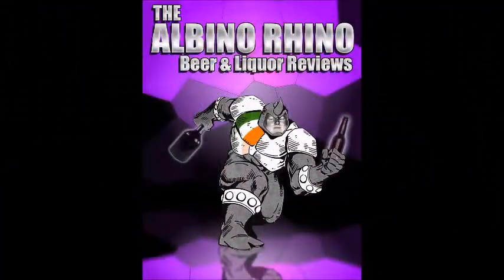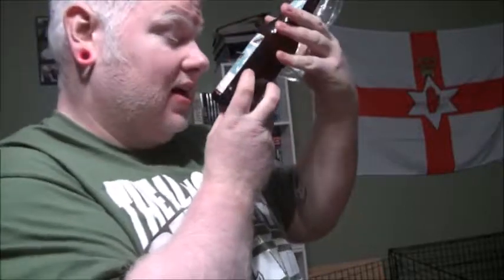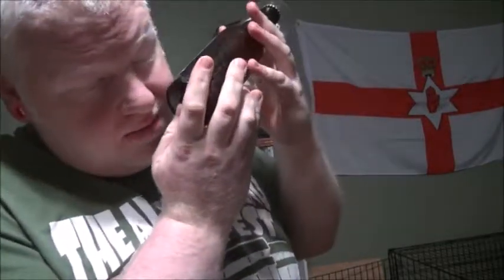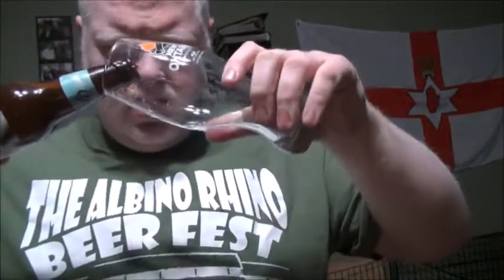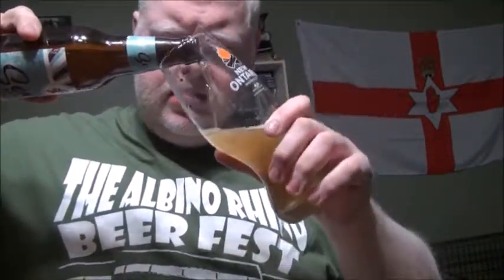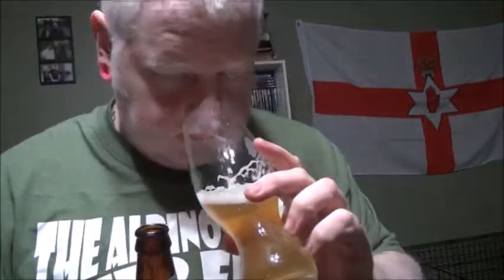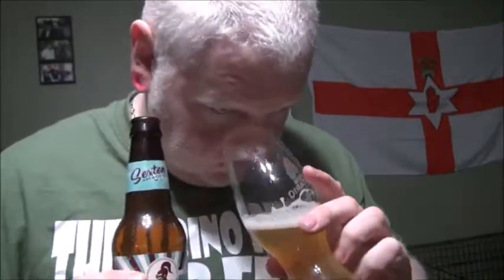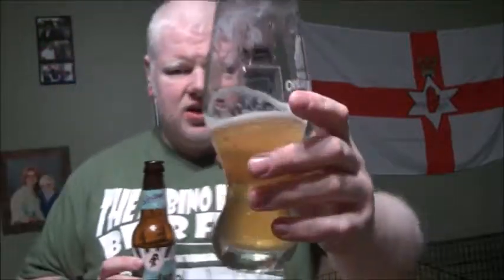Sexton Brewing Winter Bines : Albino Rhino Home Brew Review